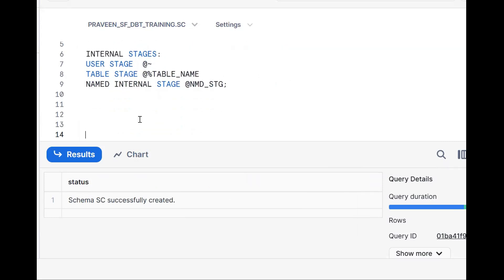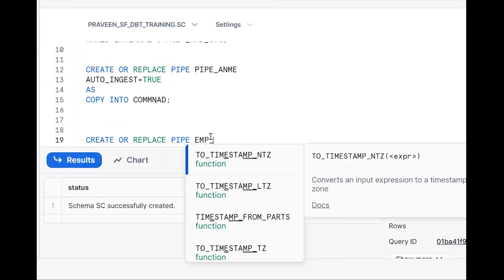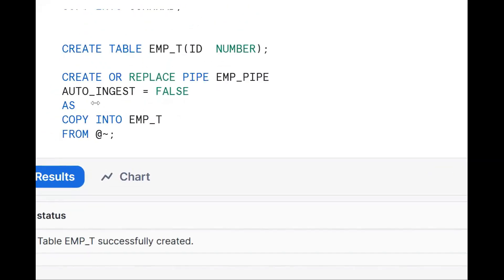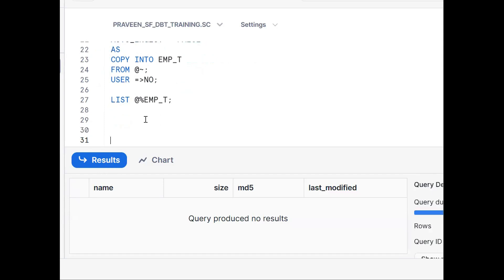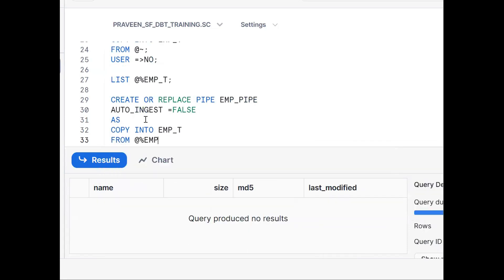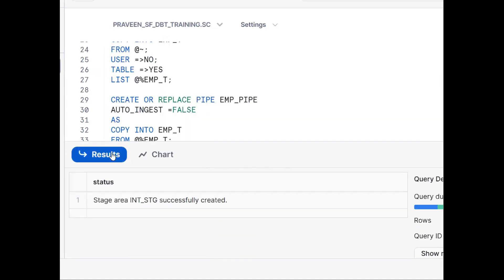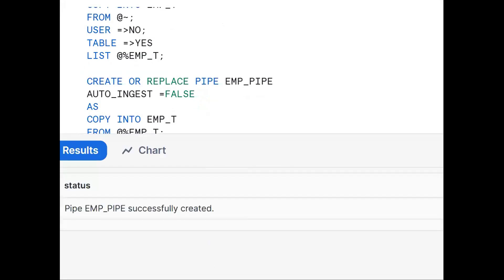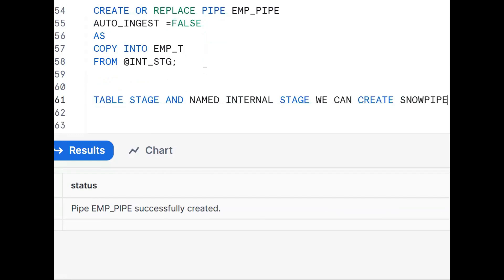Snowflake Interview Question | Can Snowpipe be created on Internal stages or not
Can Snowpipe be created on Internal stages or not